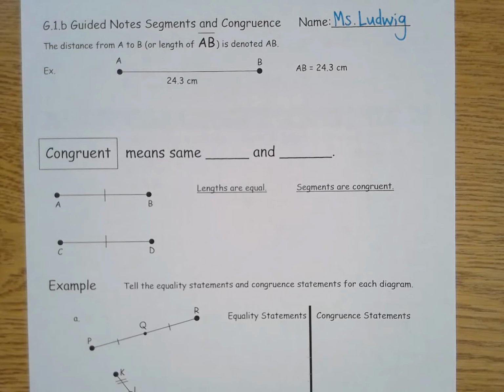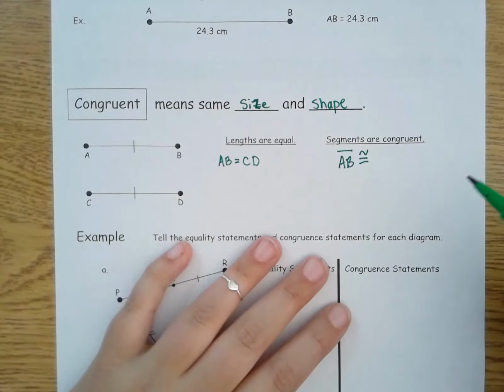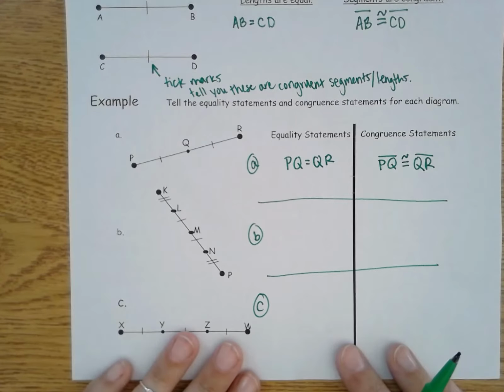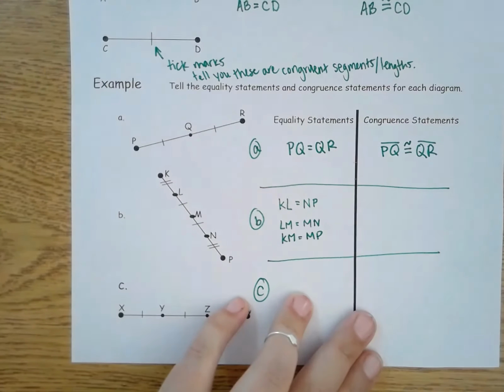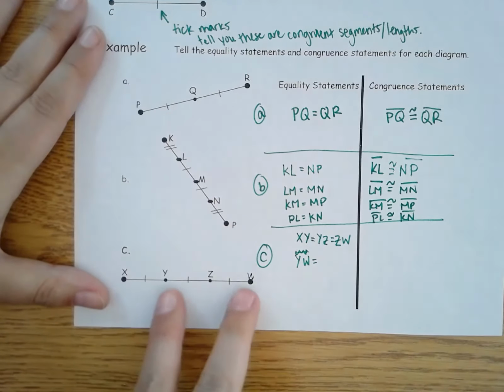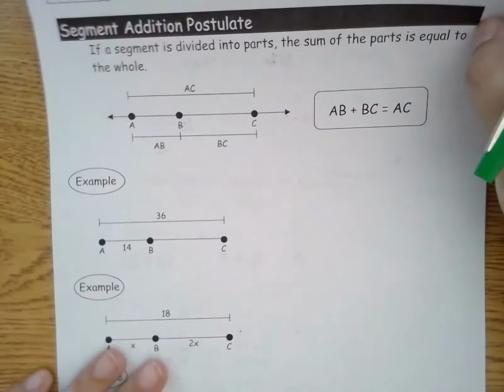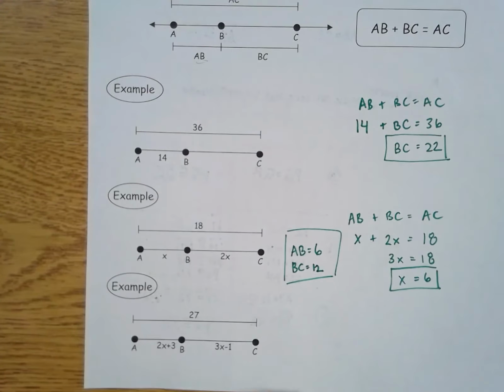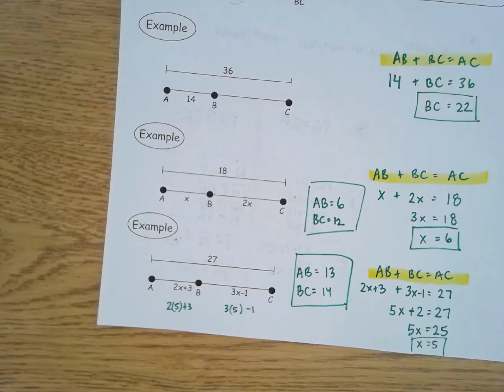G 1 b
Use segment properties to solve problems